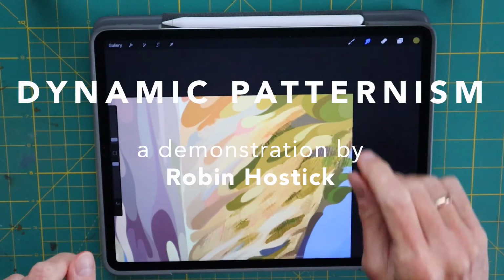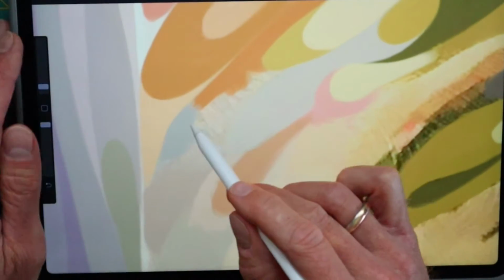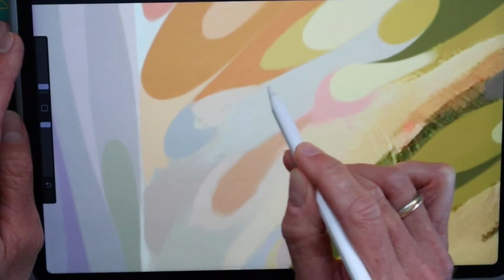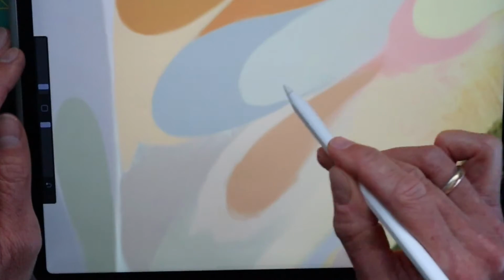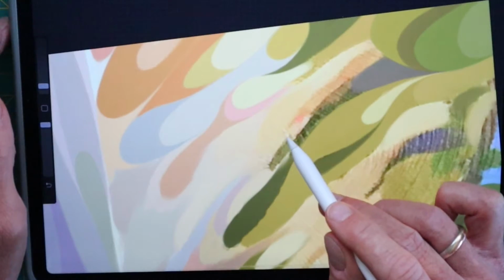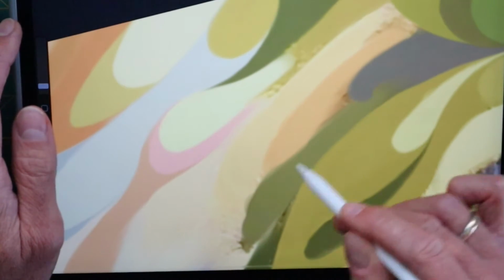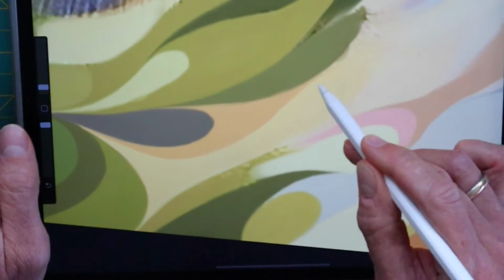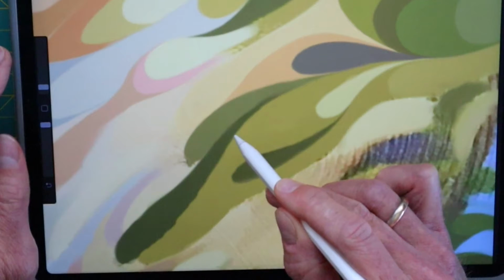Dynamic Patternism Demo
Artist Robin Hostick demonstrates a digital art technique he calls "dynamic patternism."  The demo shows a 30 minute segment of creating a digital artwork titled "Road's End."  Prints of this and other works using the same technique are available